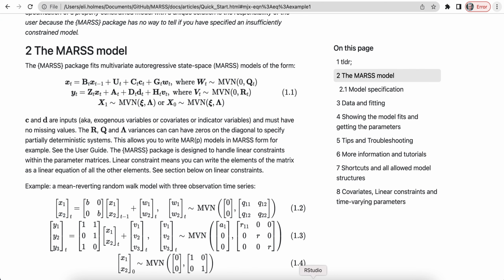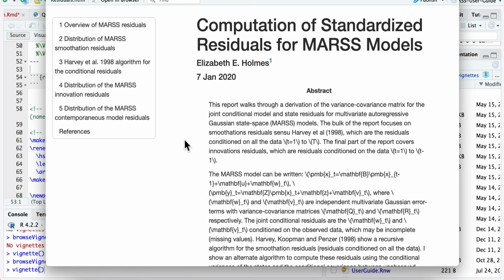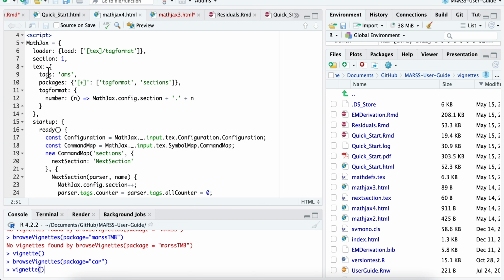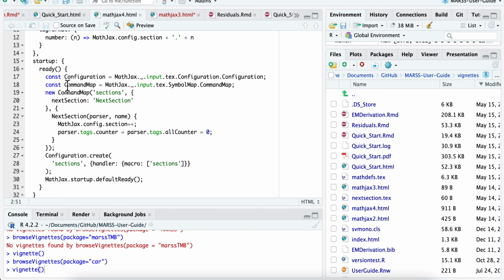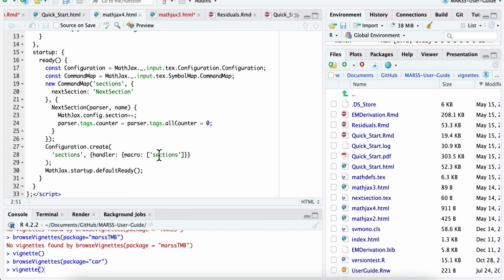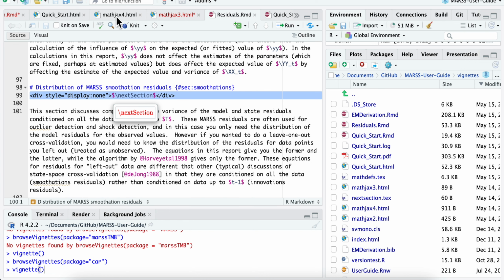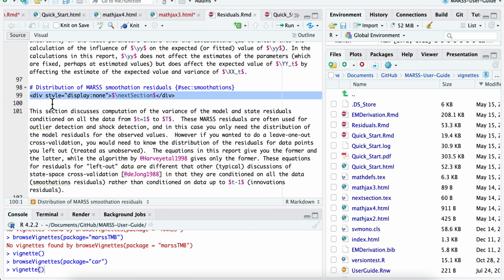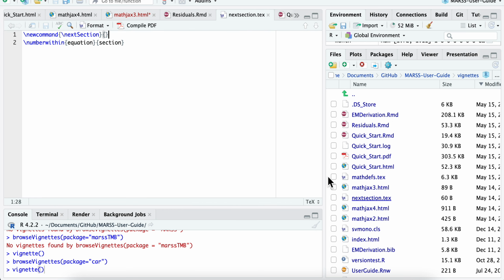Geek Week: MathJax and equation numbering that updates with section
In Video 3, I walk you through the MathJax configuration code to allow equation numbers that update by section.